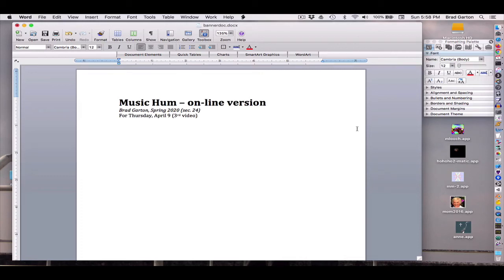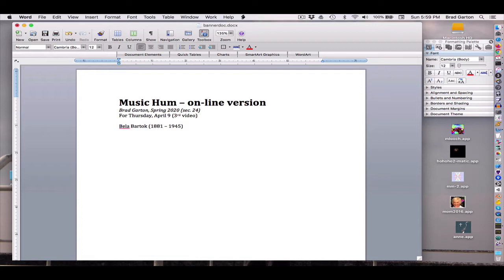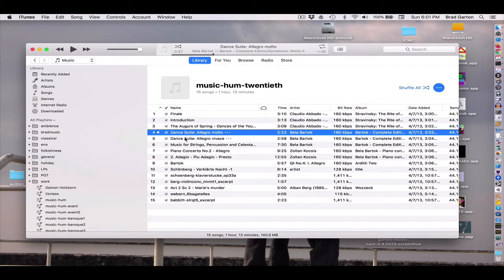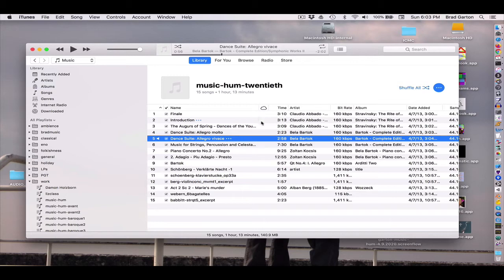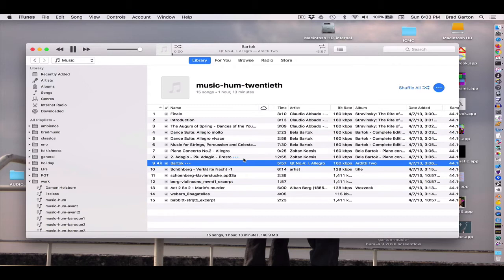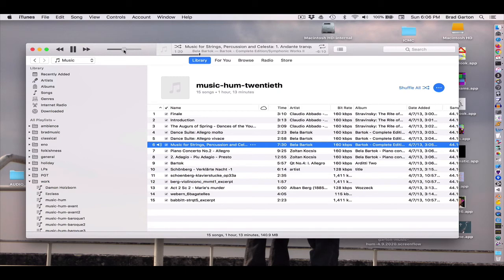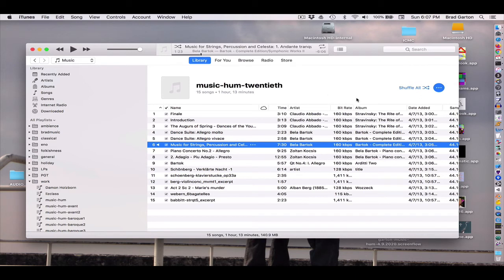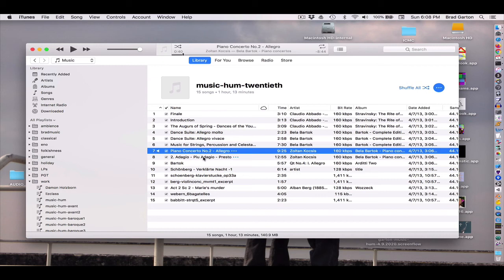brad garton music hum: early twentiethB (Bartok) -- ORIG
brad garton music hum: early twentiethB (Bartok)
on-line content for brad garton's music hum class